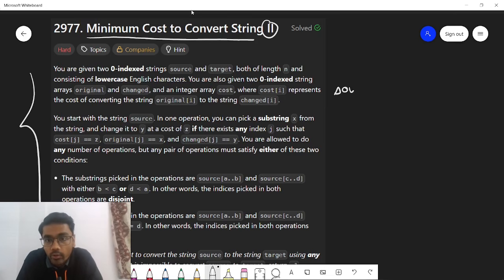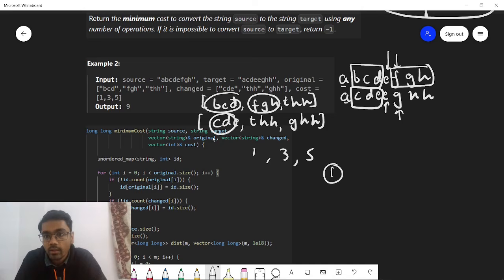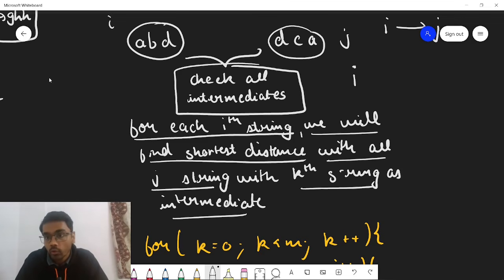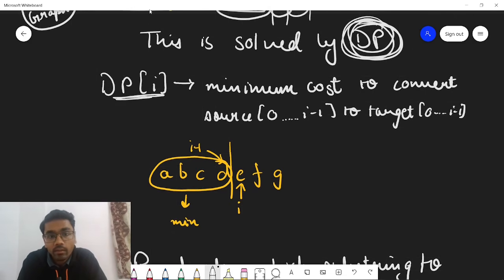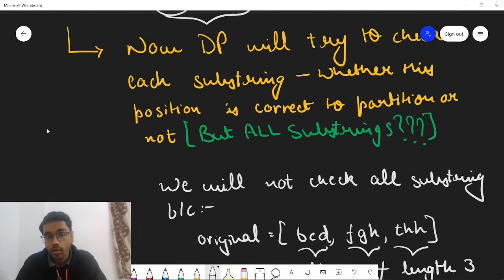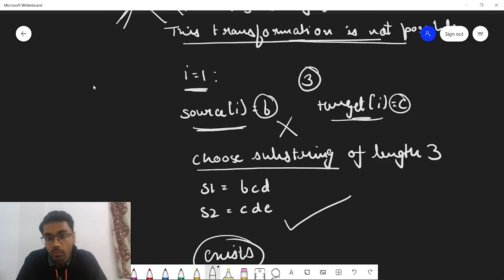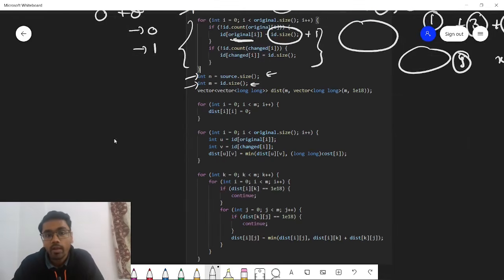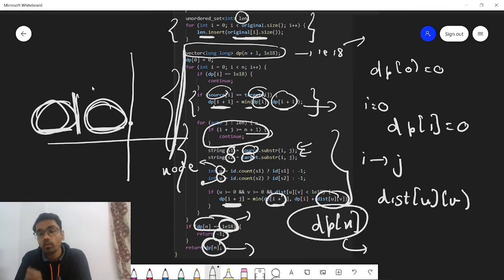Minimum Cost to Convert String II | LeetCode 2977 | Graph | Dynamic Programming | Floyd Warshall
LeetCode Problem – Minimum Cost to Convert String II | C++ Solution Explained

In this video, we solve the LeetCode Problem “Minimum Cost to Convert String II”

Topics: Graph, Dynamic Programming, Floyd Warshall